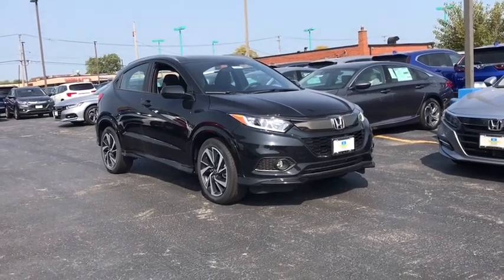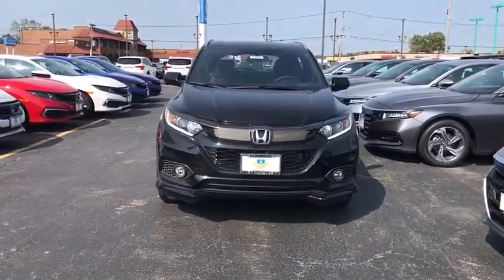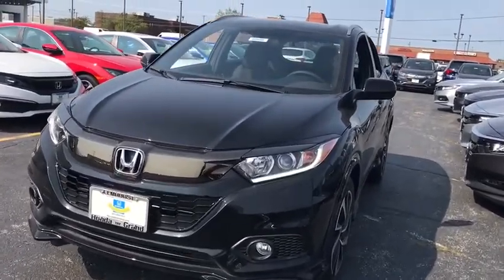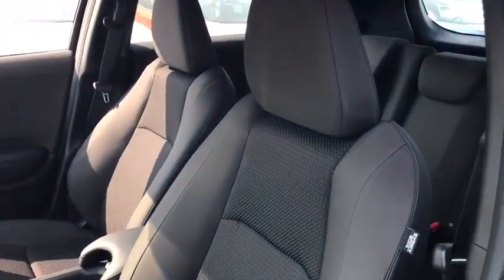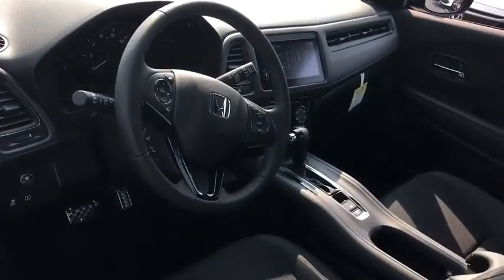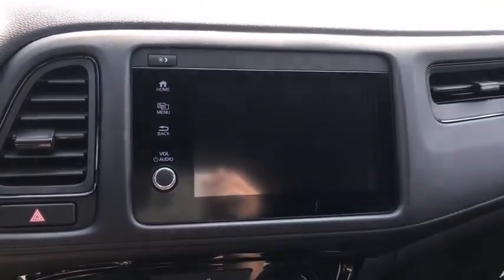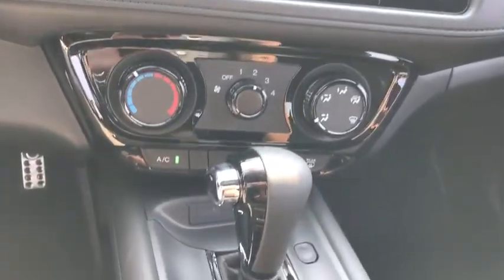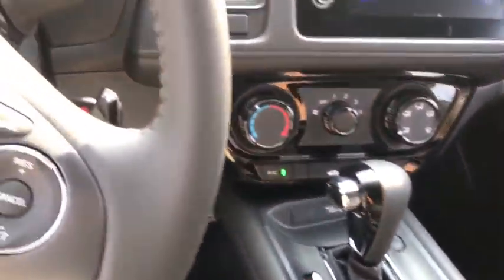2020 Honda HR-V near me Elmhurst, Carol Stream, Bloomingdale, Itasca, Hinsdale, IL 00849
Crystal Black Pearl New 2020 Honda HR-V available near me in Elmhurst, Illinois at Honda on Grand. Servicing the Carol Stream, Bloomingdale, Itasca, Hinsdale, IL area.